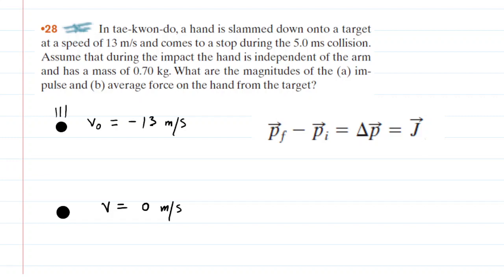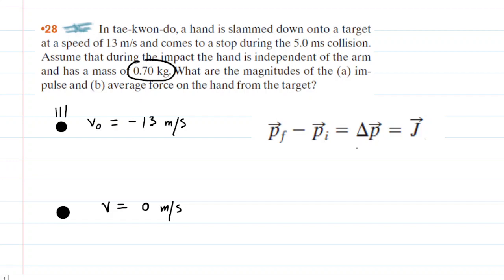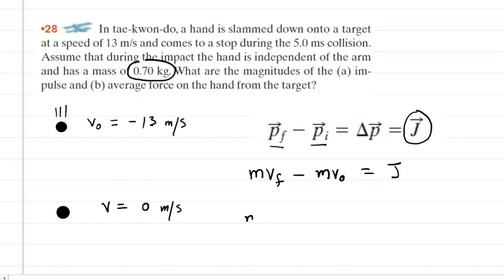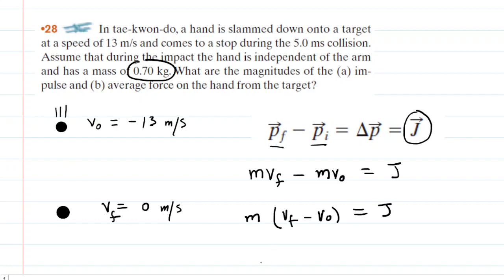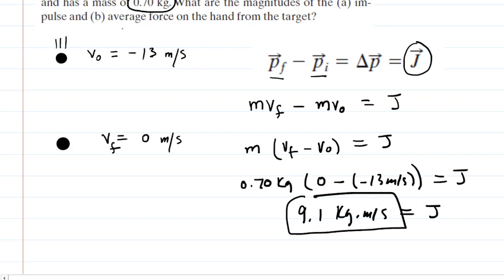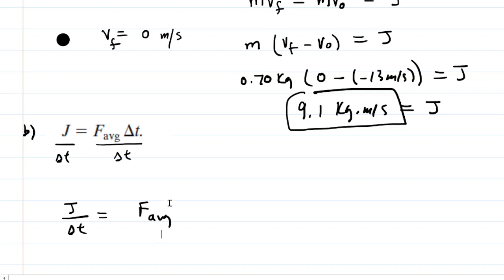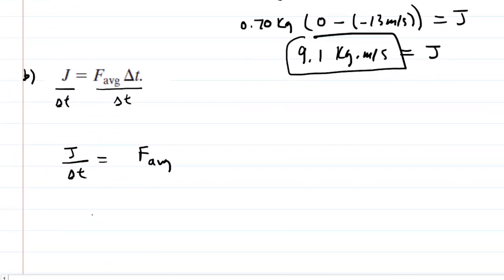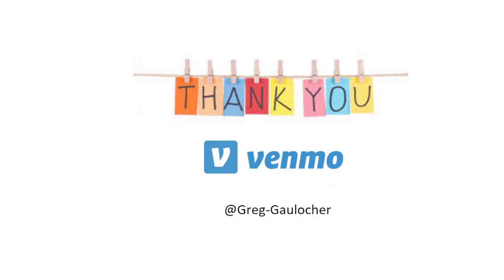In tae-kwon-do a hand is slammed down onto a target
In tae-kwon-do, a hand is slammed down onto a target at a speed of 13 m/s and comes to a stop during the 5.0 ms collision. Assume that during the impact the hand is independent of the arm and has a mass of 0.70 kg. What are the magnitudes of the (a) impulse and (b) average force on the hand from the target?